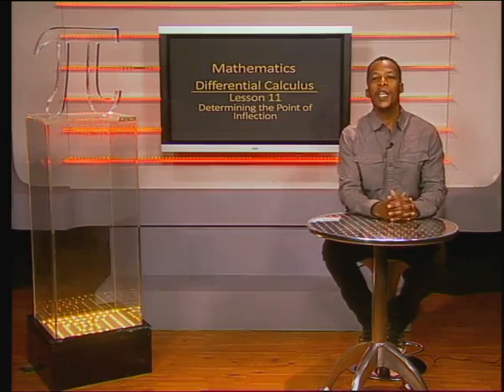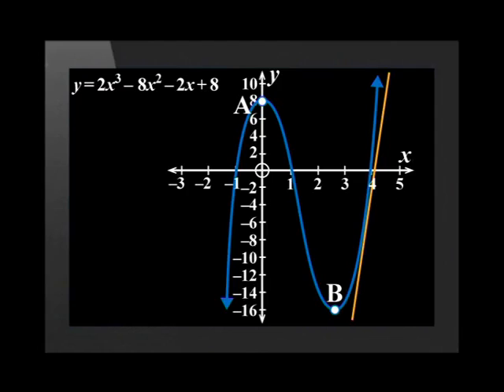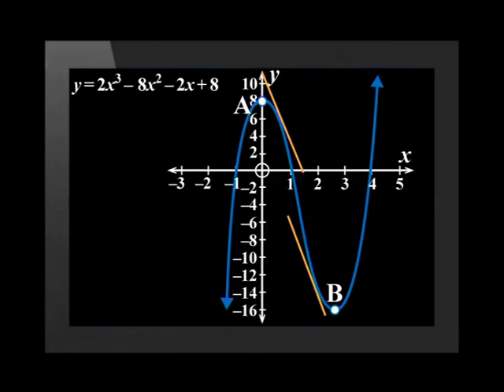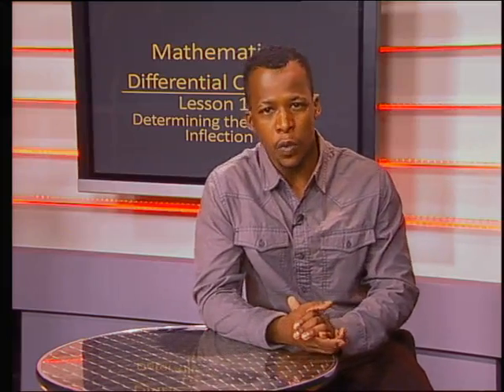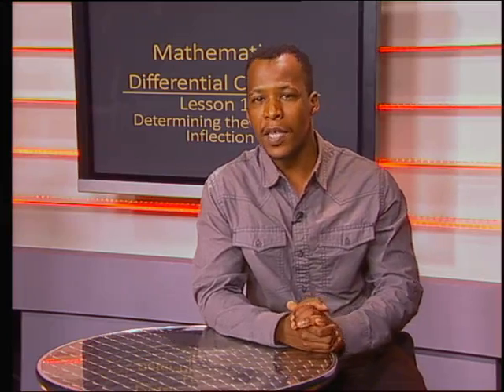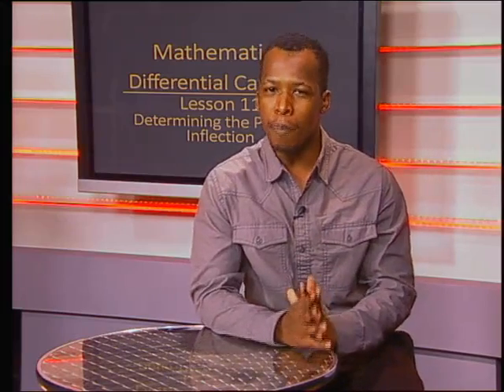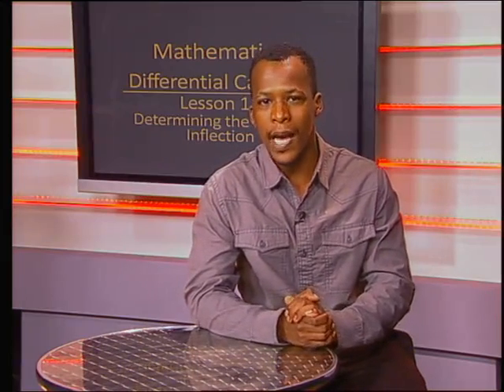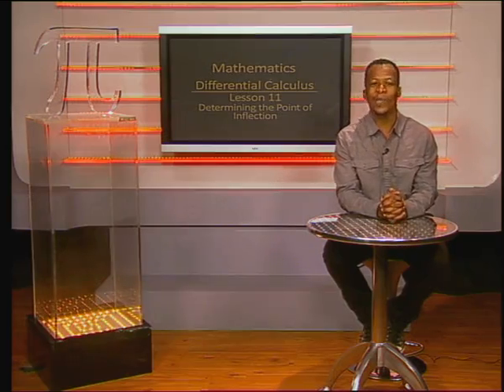Determining the Point of Inflection